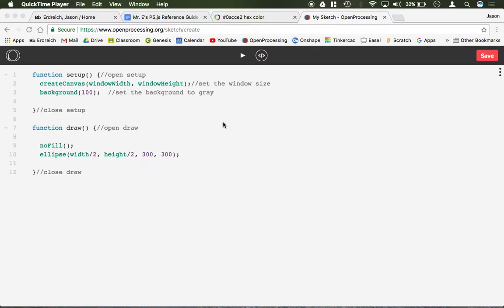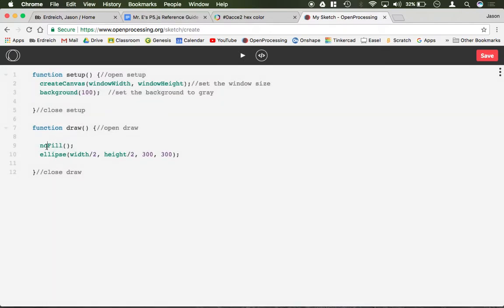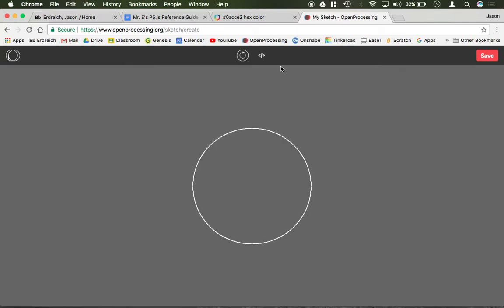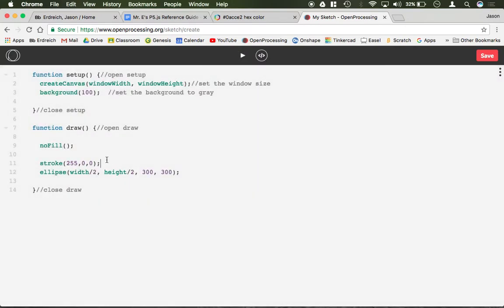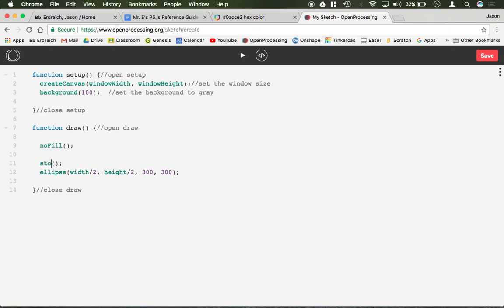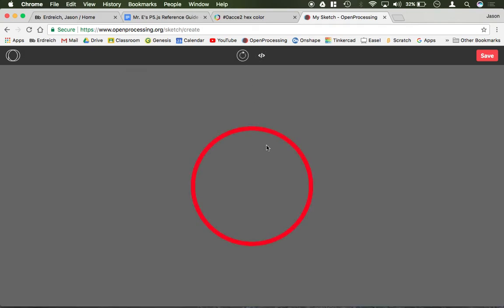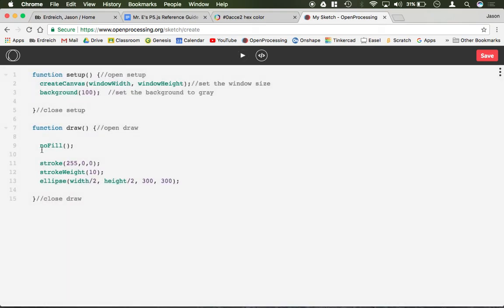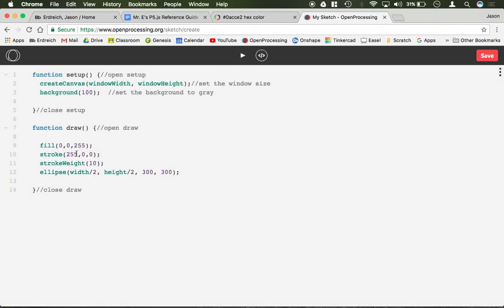How to change the stroke color of objects in the P5.js programing language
In this video, Mr. E demonstrates how to set the border or stroke color of objects in the P5.js programming language using the  openprocessing.org IDE